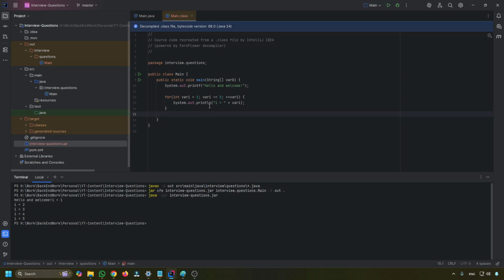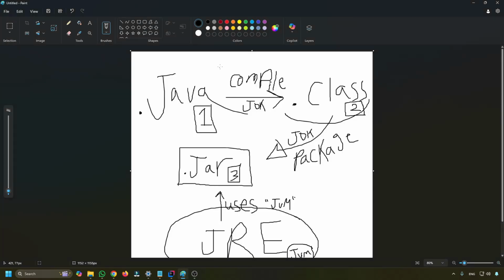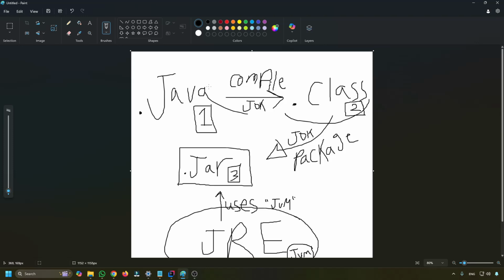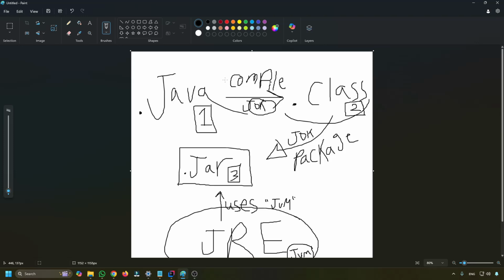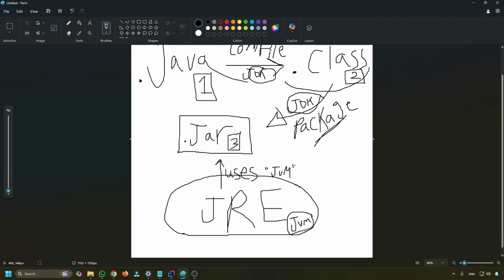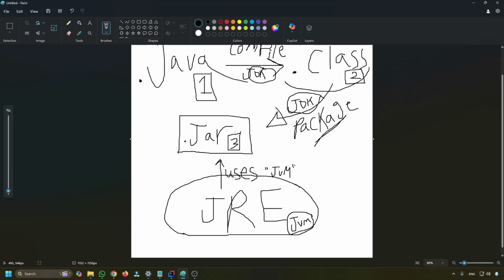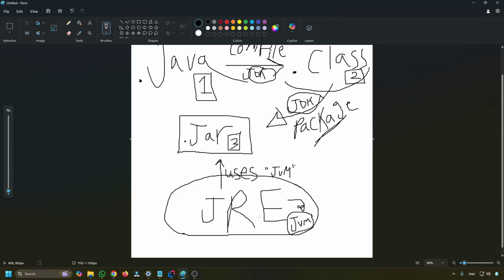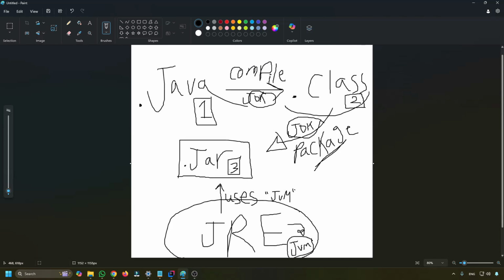03. JDK vs JRE vs JVM: Differences Explained | Java Interview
Get a clear, interview-ready answer to this Java interview topic: "JDK vs JRE vs JVM: Differences Explained".

Topics covered: JDK vs JRE vs JVM, Java architecture, Java runtime.